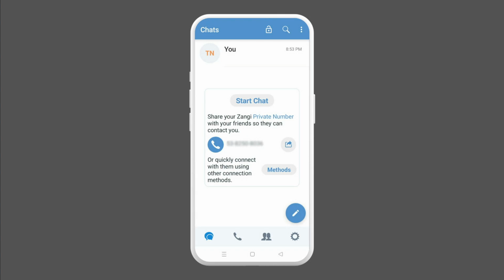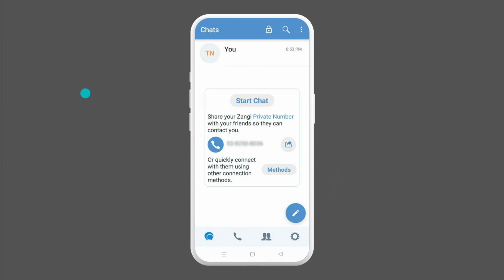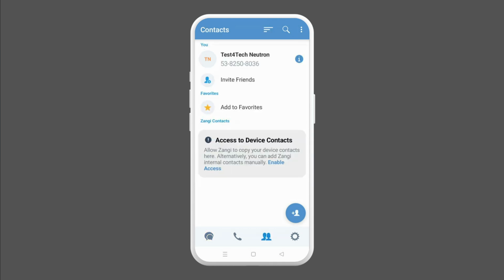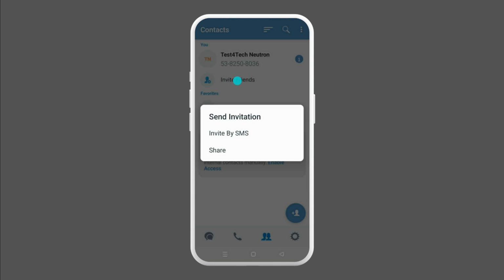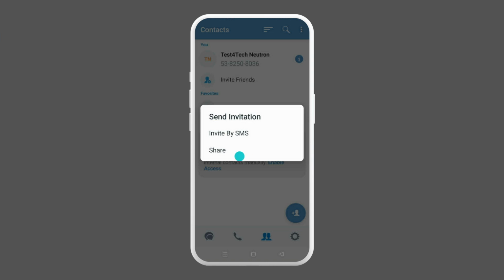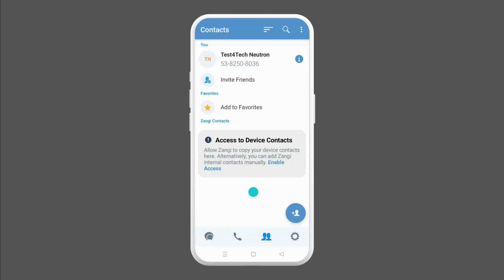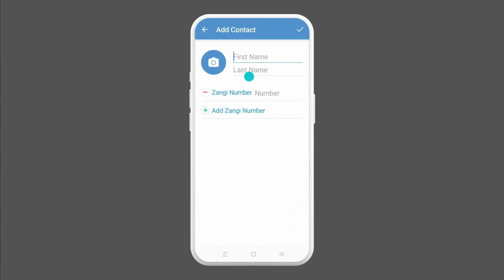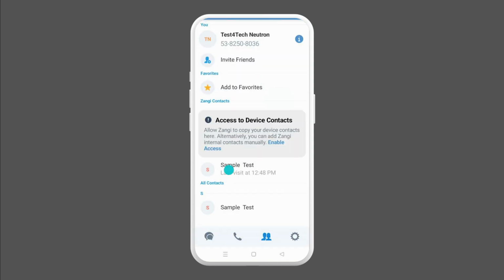How to Find and Add Friends on Zangi Messenger [2026 Full Guide]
How to Find and Add Friends on Zangi Messenger

In this video, we show you the exact steps to find and add friends on Zangi Messenger so you can start communicating securely with your network. Unlike standard social apps, Zangi prioritizes privacy, so understanding how to sync your address book or manually invite contacts is crucial for building your friend list. We walk you through the permissions required to match existing contacts on your phone and how to send invitation links to those who haven't installed the app yet.

This ensures you can easily connect with your family and colleagues while maintaining the serverless security architecture that Zangi provides. We also cover troubleshooting tips for when contacts are not appearing immediately, ensuring your directory is always up to date for private calls and messaging.